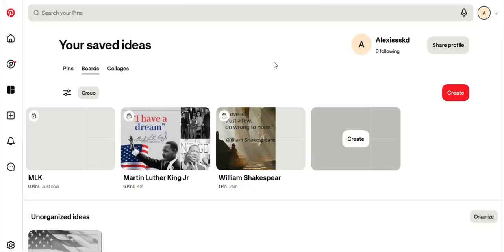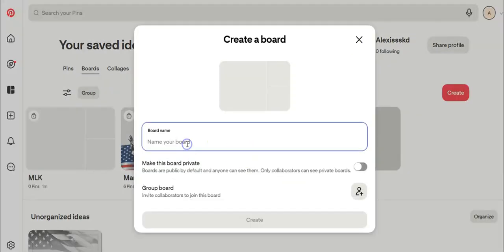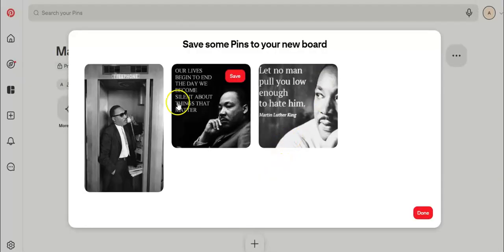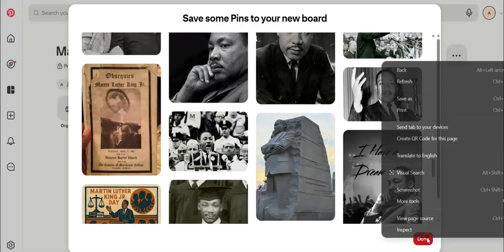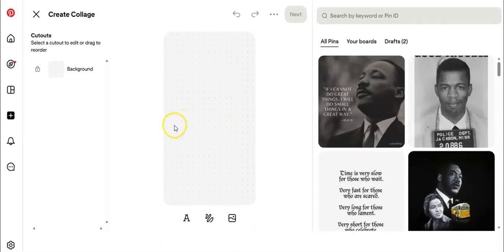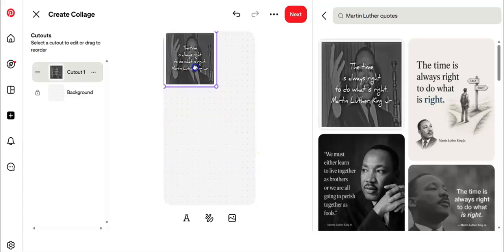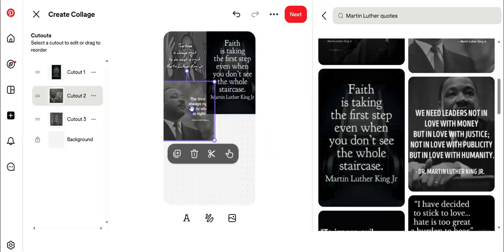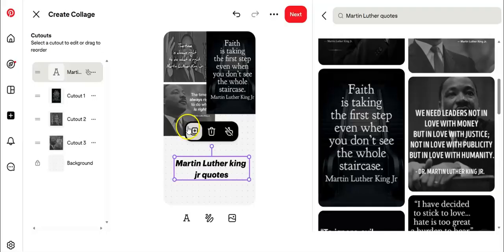PinterestforPblProject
Using pinterest